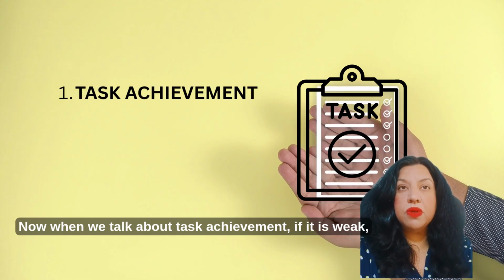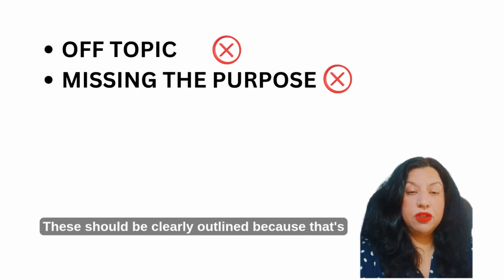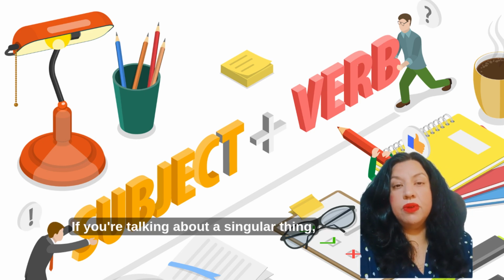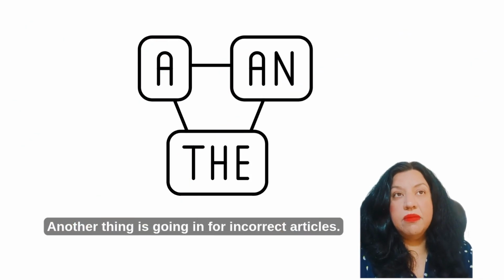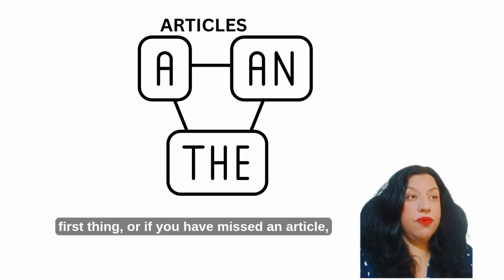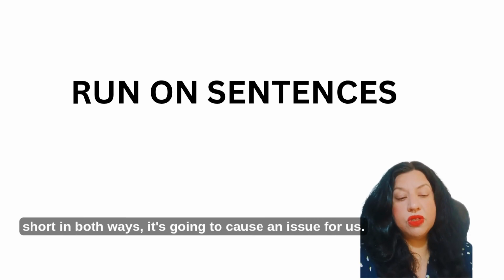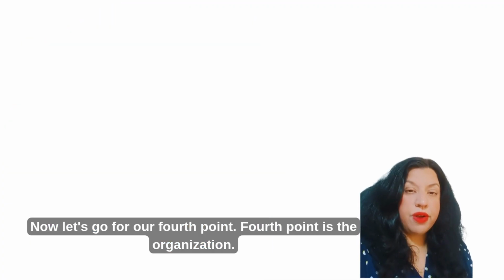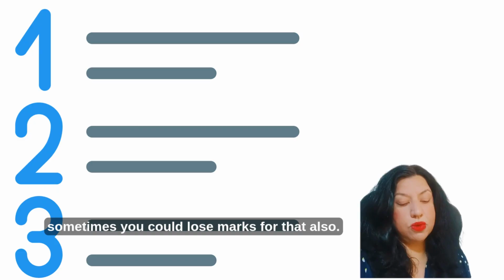Can't Get Above Level 8 in CELPIP Writing? Here's Why | Understand It with Namrata, CELPIP Mentor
Welcome to another CELPIP preparation lesson with Namrata, CELPIP Mentor. In this video, I explain the most common reasons why students remain stuck at Level 7 or Level 8 and, more importantly, how they can improve to Level 9, Level 10, Level 11, or even Level 12.

Many candidates assume that learning difficult vocabulary or memorizing templates is enough to achieve a high score. Unfortunately, that is not how the CELPIP Writing test is evaluated. The CELPIP exam measures your ability to communicate effectively, organize ideas logically, use appropriate grammar, and complete the writing task accurately.

Throughout this lesson, we analyze the exact mistakes that prevent candidates from achieving higher scores. These are the same mistakes I have observed while evaluating hundreds of CELPIP Writing responses.

✔ Why students remain stuck at Level 7 or 8

✔ The biggest grammar mistakes

✔ Common vocabulary mistakes

✔ Sentence structure errors

✔ Organization and paragraph development

✔ Task Achievement explained